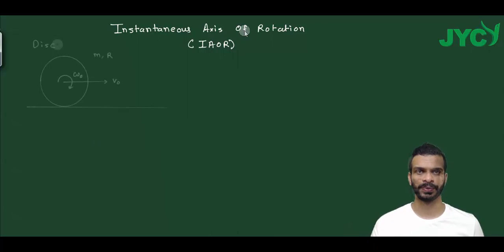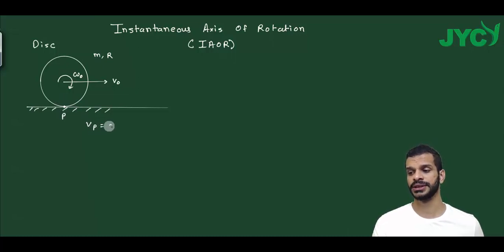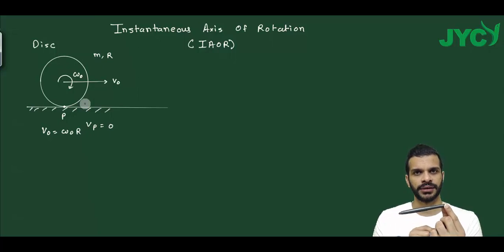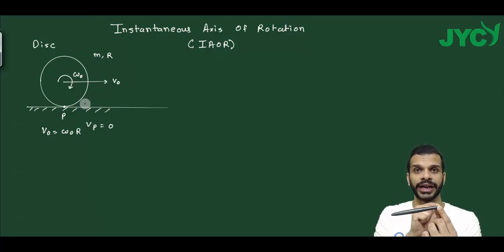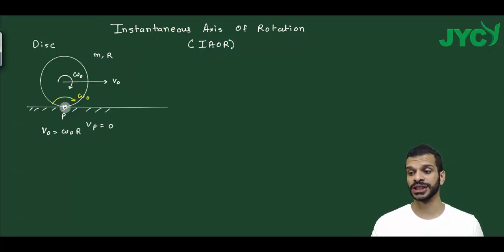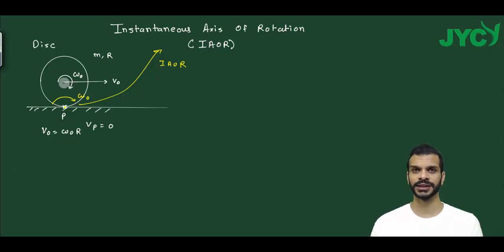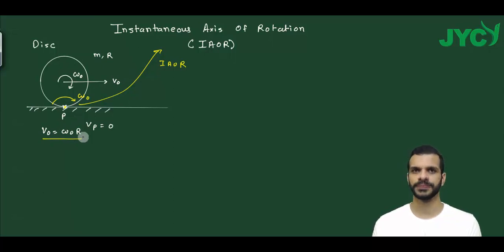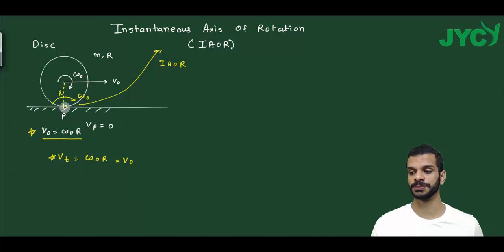18 IAOR basics